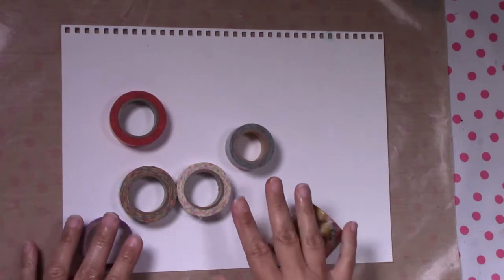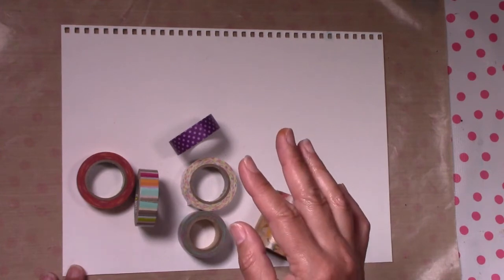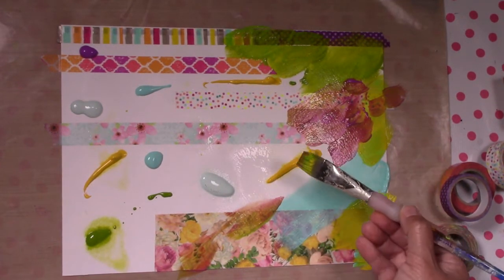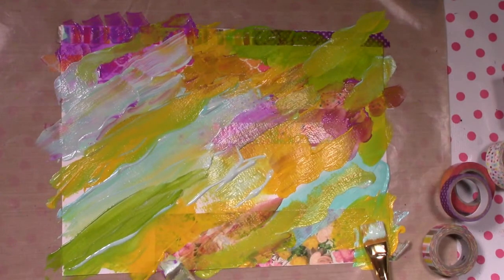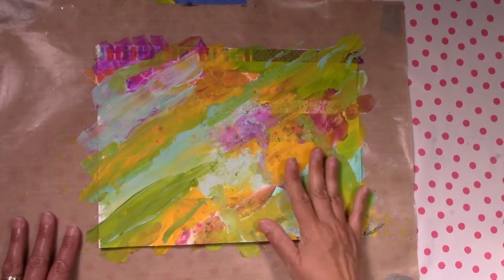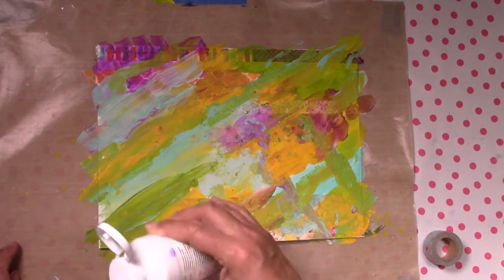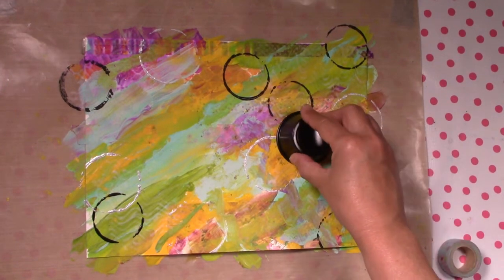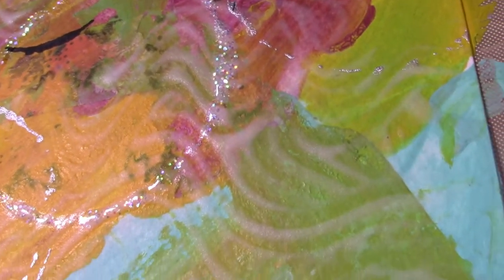Washi tape ideas - Painting collab with Shae206 - Acrylic painting techniques by Ayala Art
Washi tape ideas - Painting collab with Shae206 - Acrylic painting techniques!
I love washi tape, this is a fun and easy washi tape idea for a background. I will mail this painting collab to Shae206 and see what she creates. This is her video
Mixed media painting, Art Journaling, Crafts, Art Dolls... that's what I do in my channel. Weekly videos!
Make 29faces with me! Join me in February and September for the 29 faces challenge.

Acrylic painting tutorials for beginners! Timelapse painting, speed painting. Mixed media techniques, Art Journaling, Crafts, Art Dolls... that's what I do in my channel. Weekly videos!

* it doesn't matter what you shop!

( just answer two questions)
*ACEO and dolls shop
*Mixed Media paintings